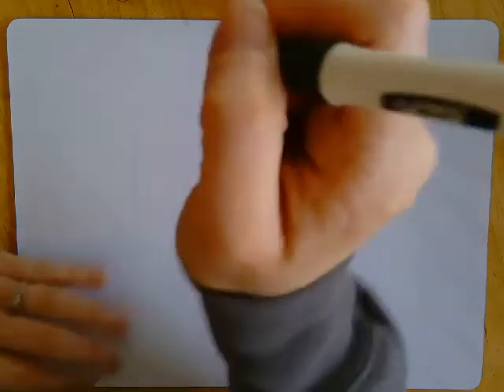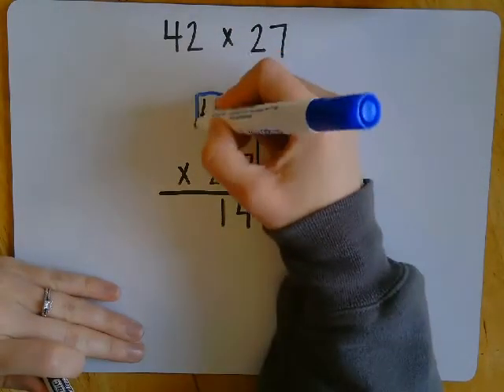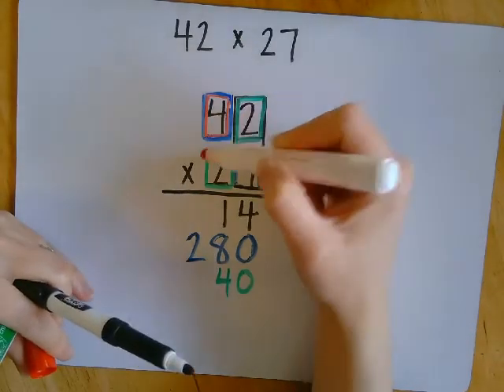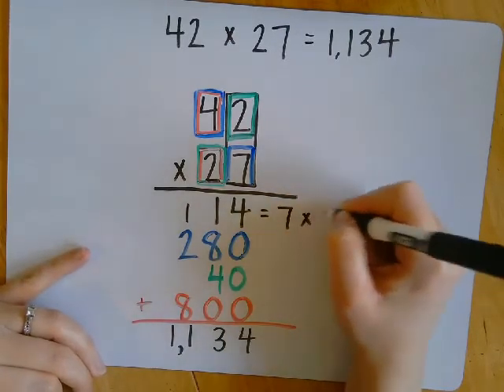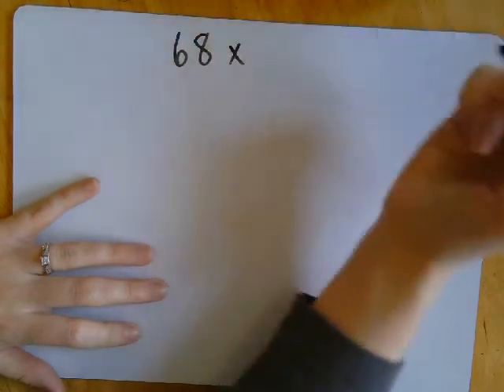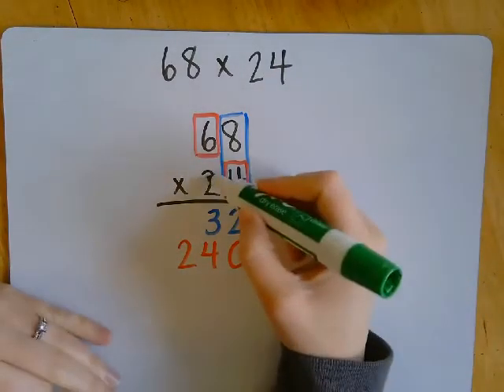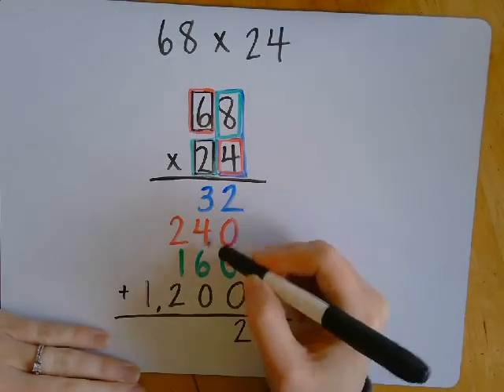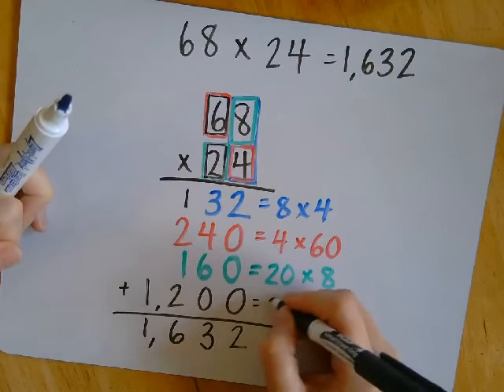Week 3 Video 7 - Math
This video shows multiplying 2x2 digit numbers using partial products